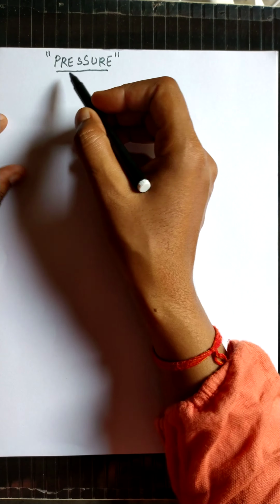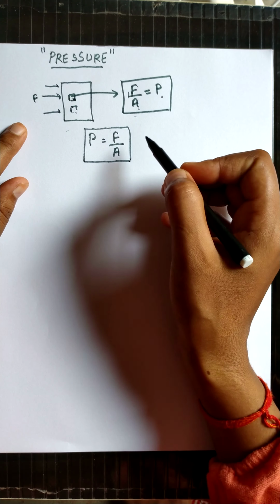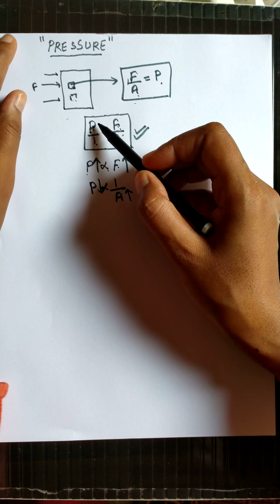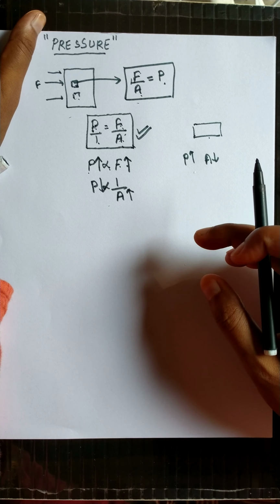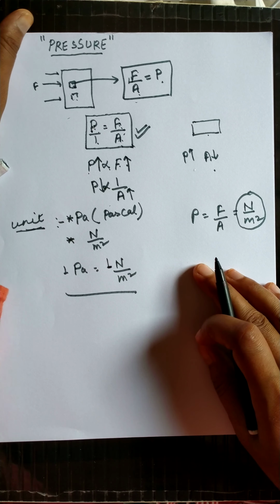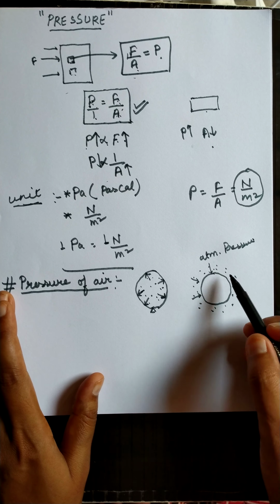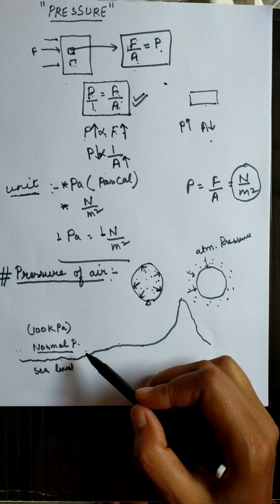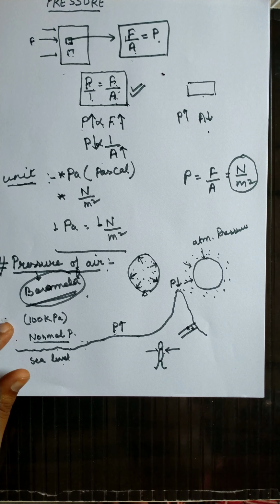Force and pressure : Part 4